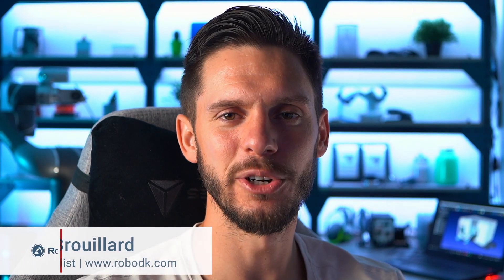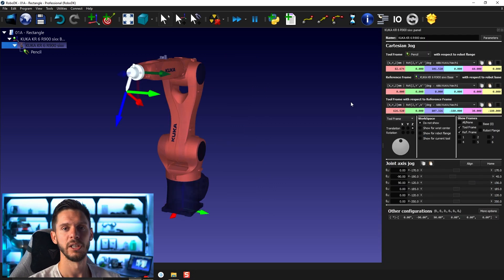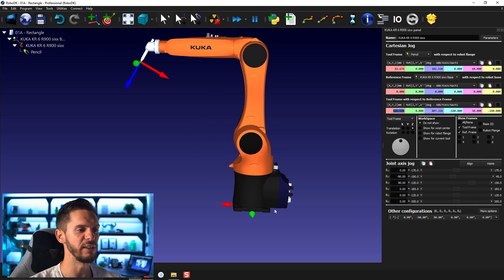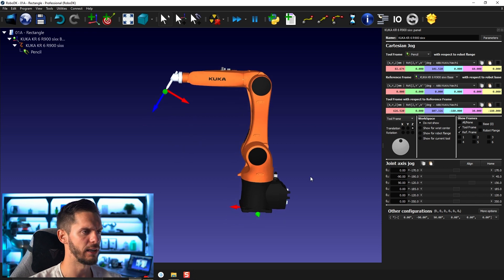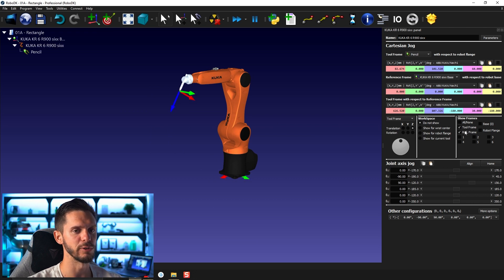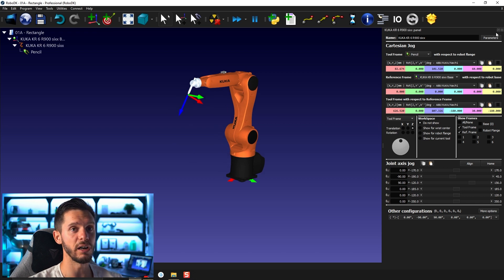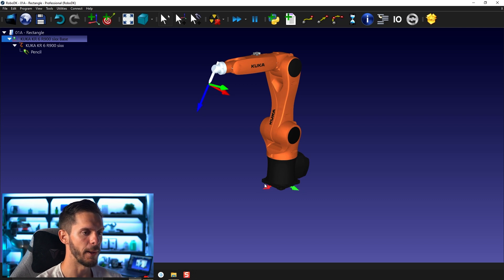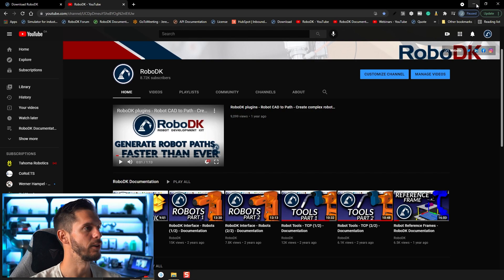Enviroment - Course 1.04 - RoboDK Academy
With this RoboDK video series, you will follow different professional training courses and learn how to take full advantage of the software. In this video, you will explore the robot panel and its features.

Table of content:
00:00 Introduction
00:27 Robot Panel Overview
01:42 TCP Position
02:56 Robot Workspace
03:47 Show and Hide Frames
04:03 Joint Axis Jog
04:49 Tool and Frame Panel
05:16 Related Keyboard Shortcuts
06:00 YouTube Tutorials
06:47 Next Video Teaser